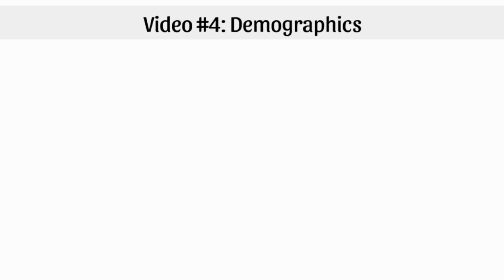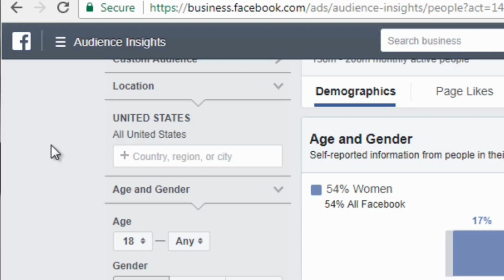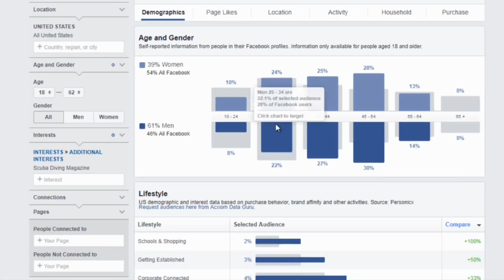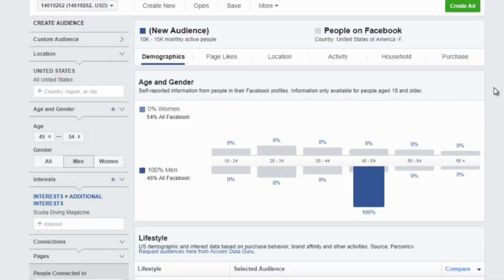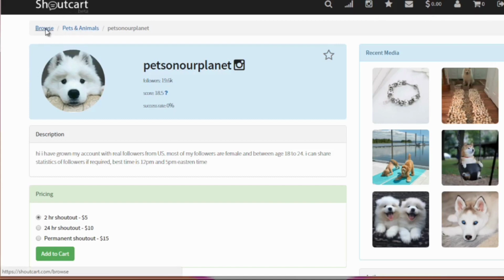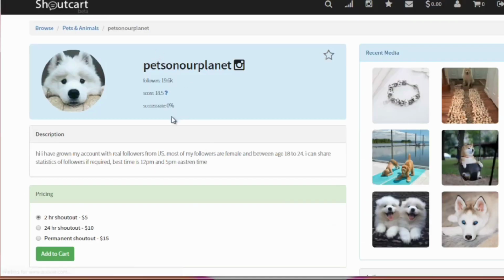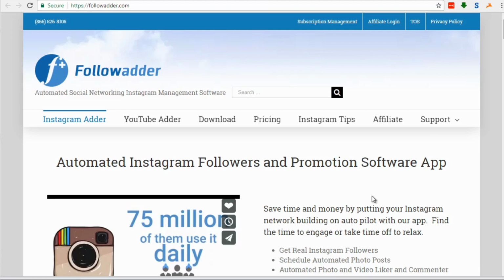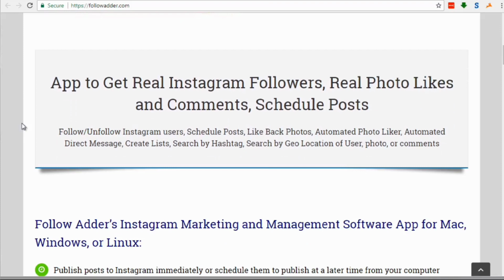Earn that you want with the help of Rapid Instagram traffic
Introduction: In the introduction video, you will be introduced to the course and provided a quick overview of the same. Also, this course will offer you the correct mindset before getting started.
Video #2 – Driving Traffic: Before driving traffic, there are a few things that you should know and do. In this video, you will be able to learn the steps that you have to take for converting a lot of prospects into your fans.
Video #3 – Particular Posts & Wide Niche: As discussed, you are required to perform a bit of keyword research for making sure that you are attracting the right person. What types of keywords you should use? The most essential thing is, how would you find the ones that are high in demand? And, how will you use them for ranking your Instagram profile higher?
Video #4 – Demographics: After doing the elementary niche and keyword research, it is time to understand and attract the correct type of person that you are trying to target. A lot of people forget to do this step and simply jump on to building a huge following.
Video #5 – Traffic Source #1: The initial traffic source permits you to create your Instagram following rapidly. When the majority of “quick methods” do not work, this one does! This can cost you around $50 and up initially but it is a great shortcut if you do not want to spend several months increasing your profile’s fan base. But again, this process should be done correctly and this you could do with the help of the things you have learned in the previous videos.